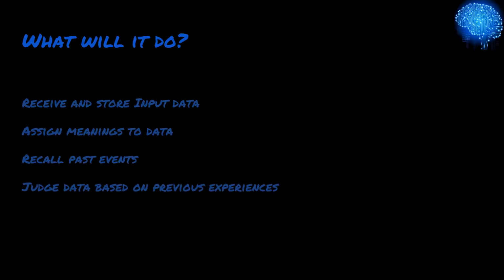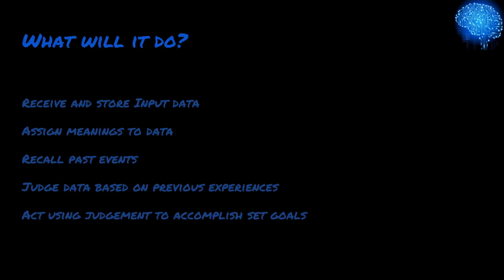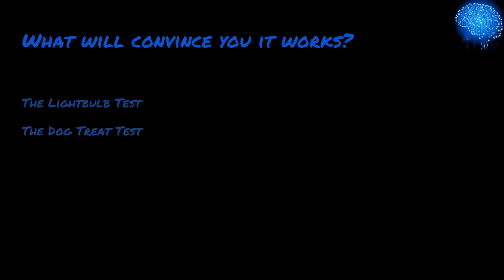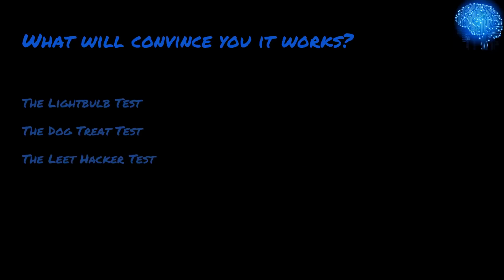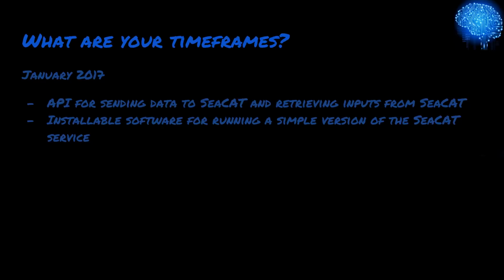Project SeaCAT - Episode 2 Phase 1 Objectives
A medium length video describing the objectives in Phase 1 of Project SeaCAT.